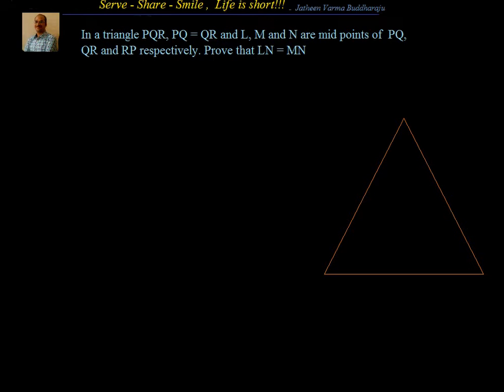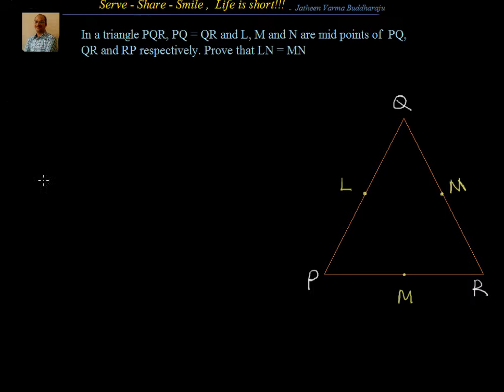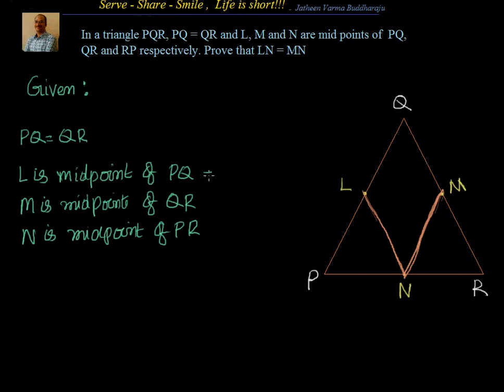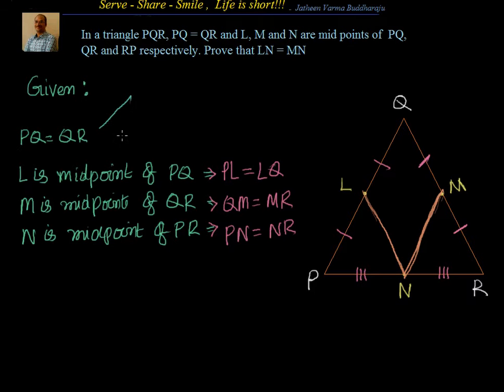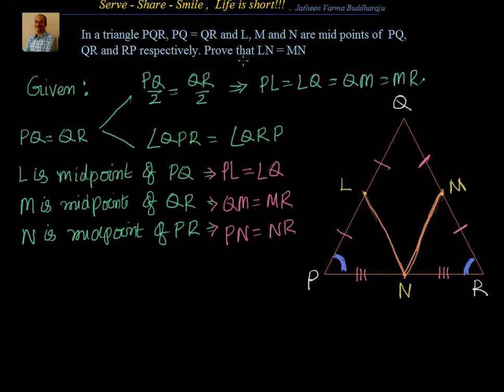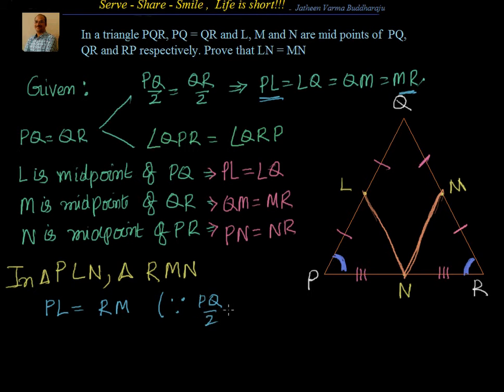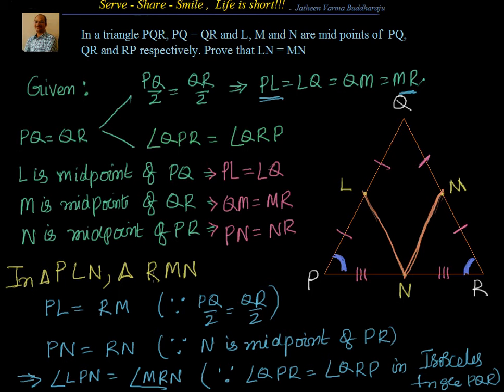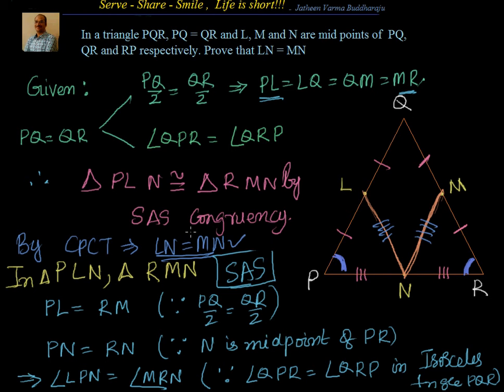Congruency in triangles: SAS Congruency example 2015 June